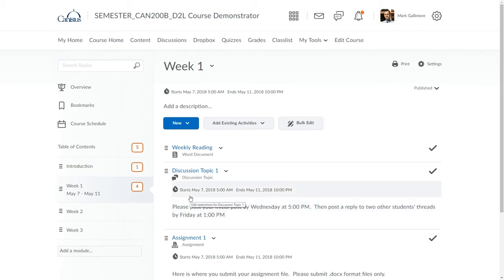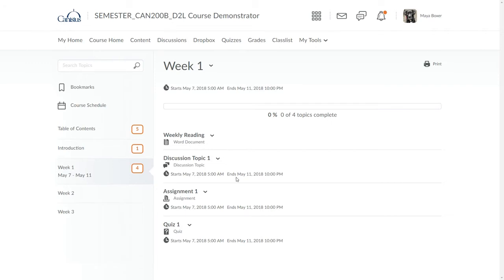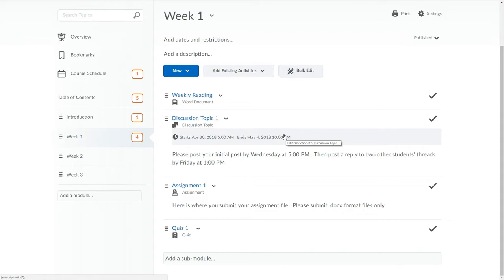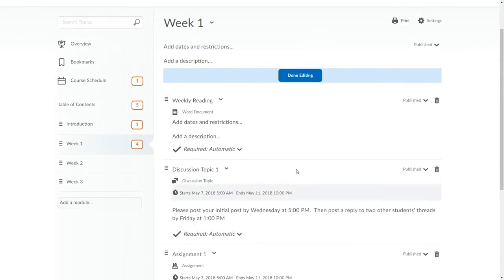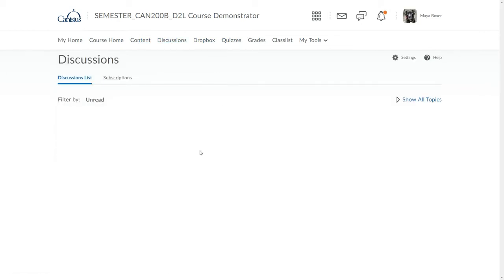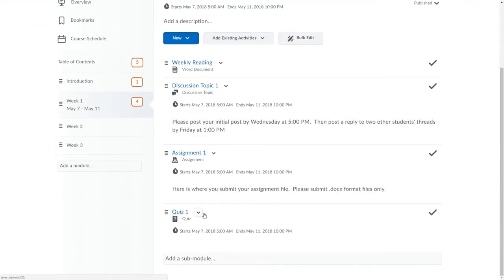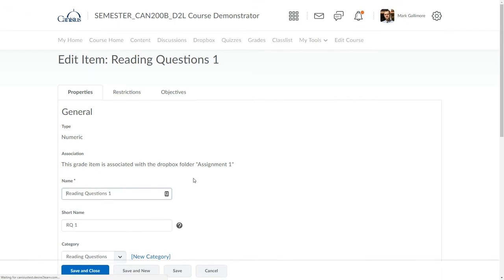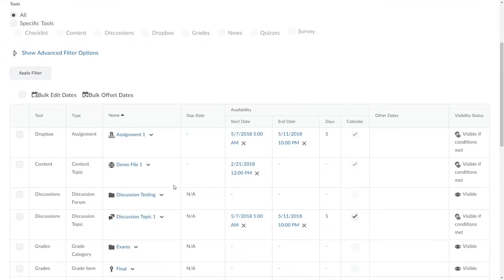D2L: Start & End Dates for Course Components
For Canisius College Faculty and Staff.  Shows how to use Start and End dates on content topics, discussions, dropboxes, quizzes, gradebook items, and so on, within courses.

Not to be confused with Course Space start and end dates, which govern entire courses and their D2L spaces.  See this video